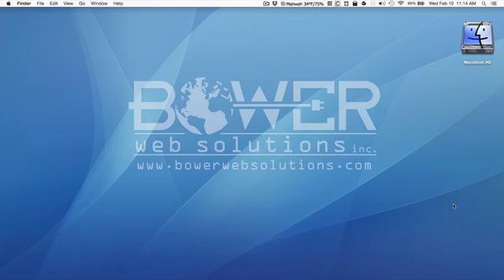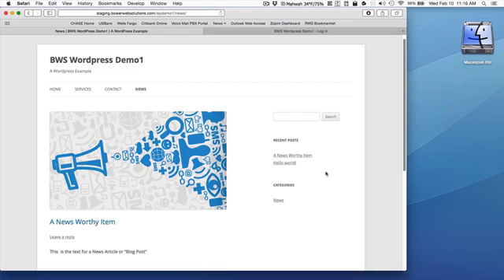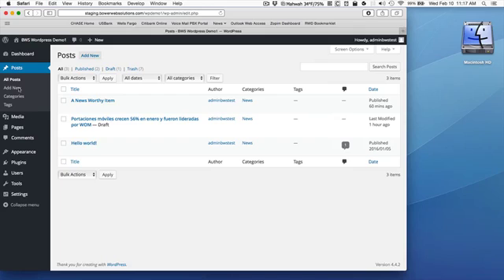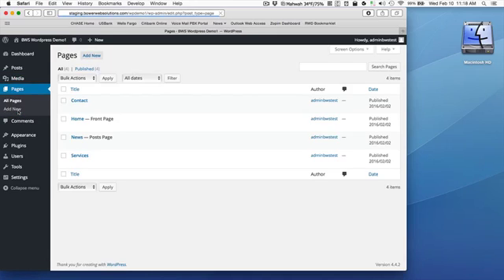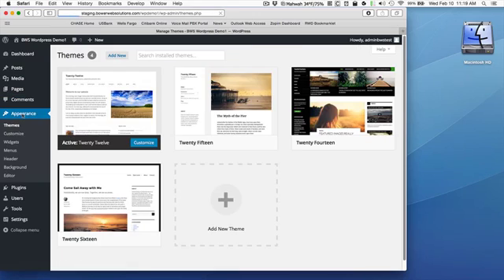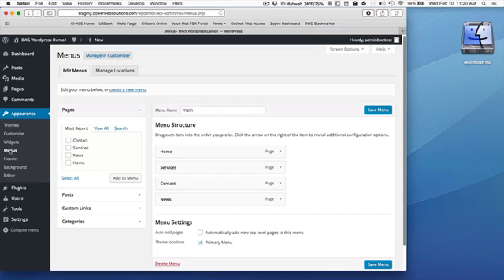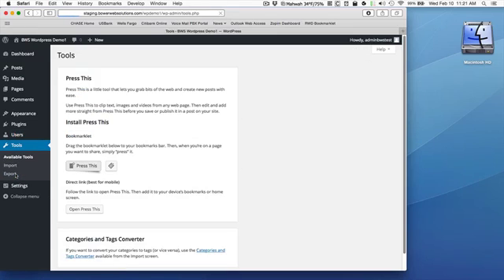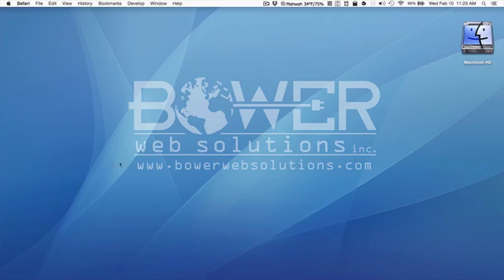Wordpress 4.4 - Intro to Dashboard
This video cover the basic concepts and terms of the Wordpress Dashboard version 4.4.2